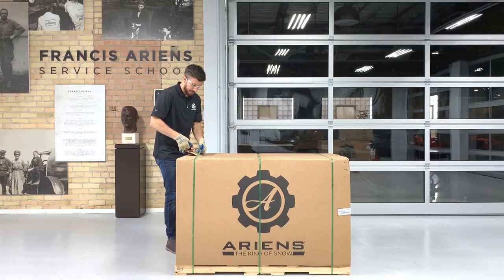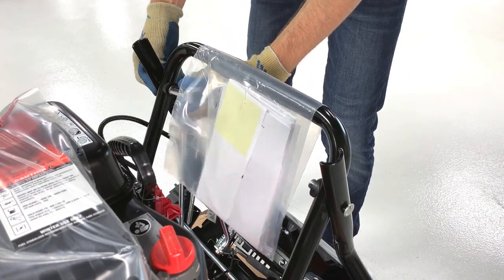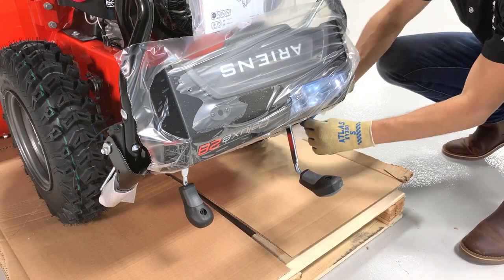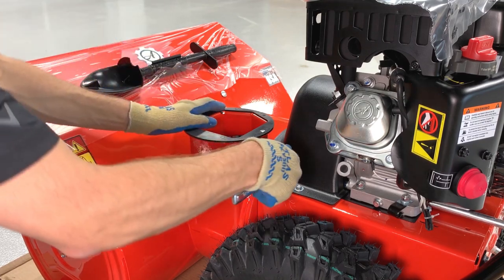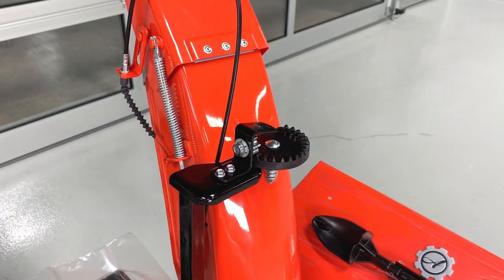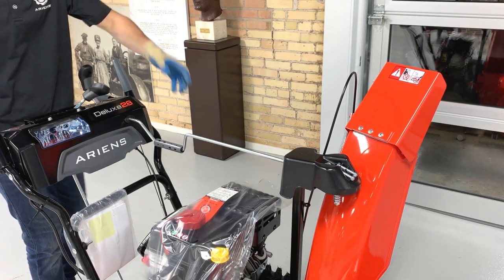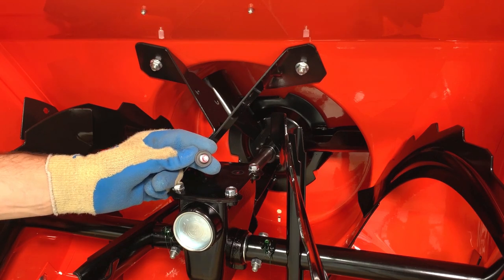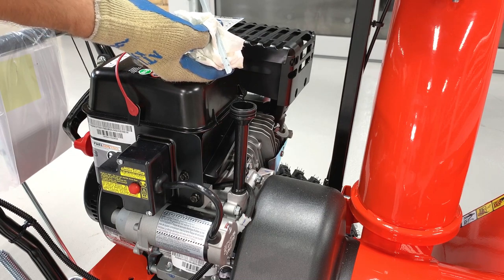Ariens® Deluxe 24 & 28 Sno-Thro® Assembly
Watch how to assemble an Ariens® Deluxe 24 or 28 two-stage Sno-Thro® out of its original crate.